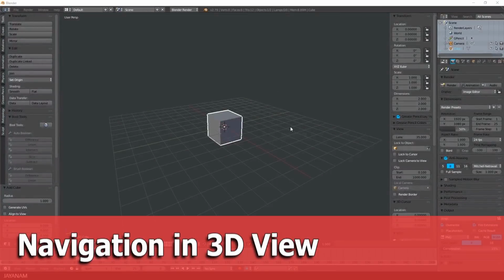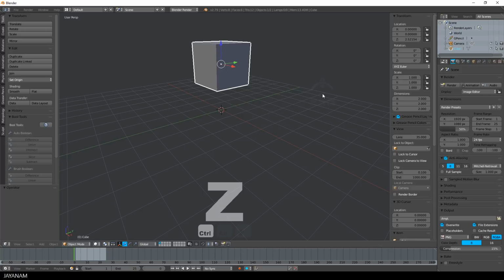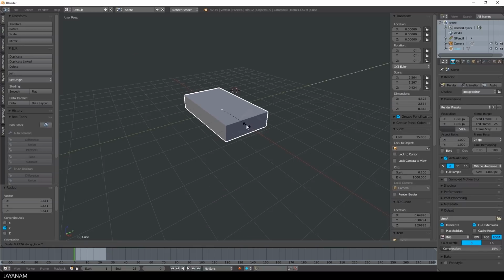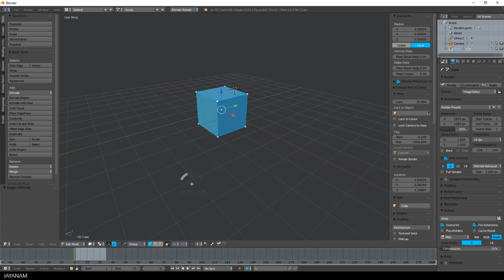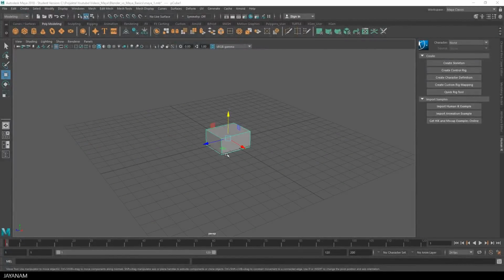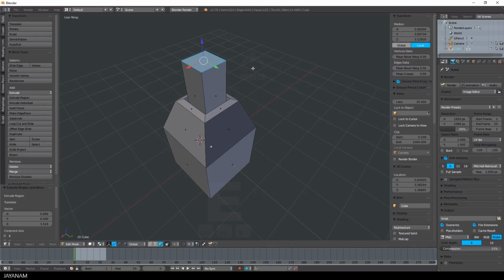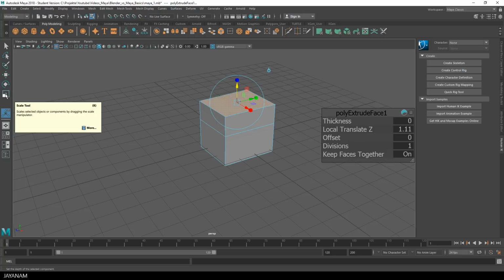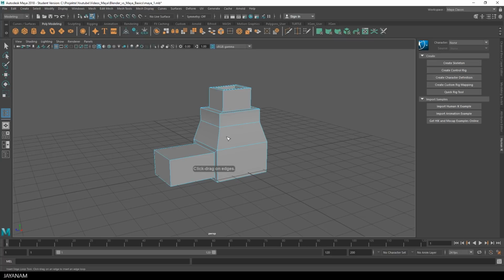Blender vs Maya : Basics & Modeling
In this Blender vs Maya tutorial I want to point out how some basic stuff can be done with these applications. I focus on beginner topics like

* Navigation in 3D viewport [00:23]
* Transform 3d objects with Move, Scale and Rotate [01:19]
* Object and edit mode [04:07]
* Edit geometry (vertices, edges and faces) with Extrude and Insert Edge Loops [06:43]